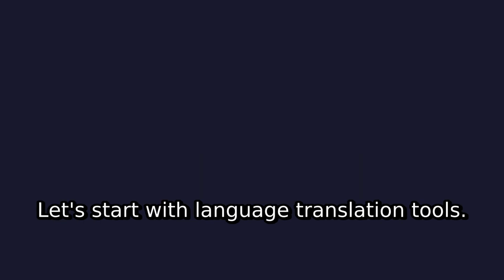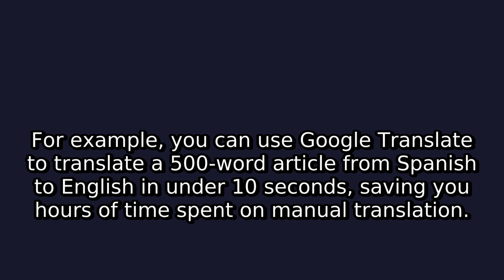'10 FREE AI Tools That Boost Student Productivity in 2026'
In this video: '10 FREE AI Tools That Boost Student Productivity in 2026'